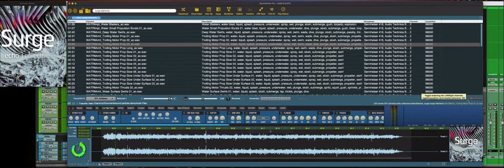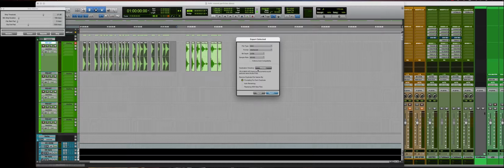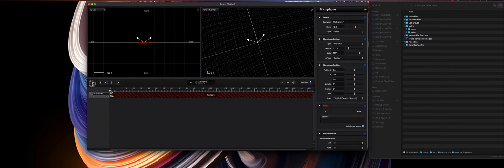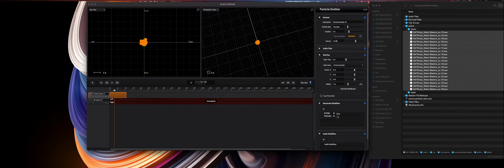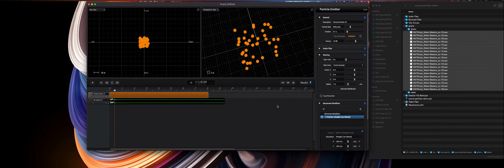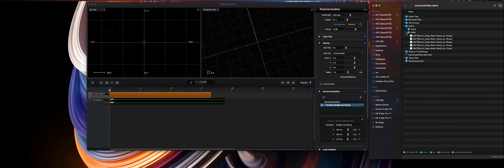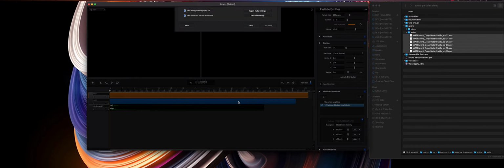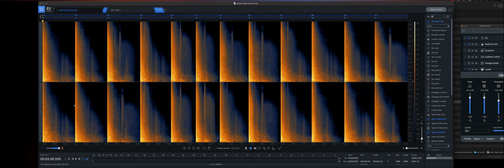surge sound particles demo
how i used sound particles to create some of the designed sounds in echo | collective: surge